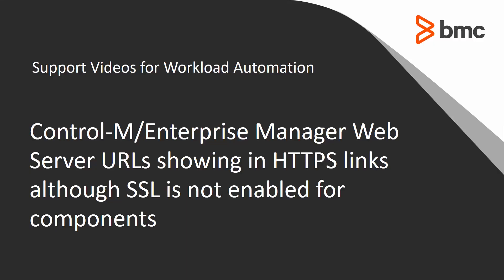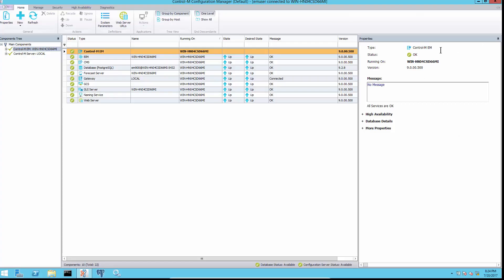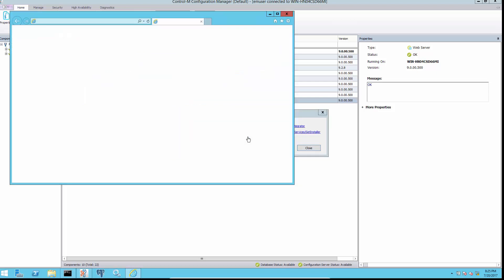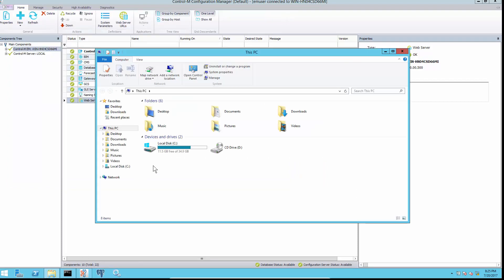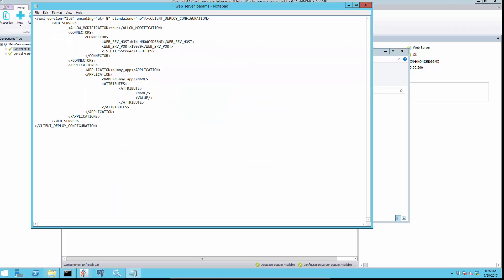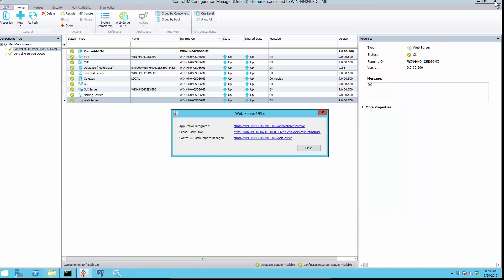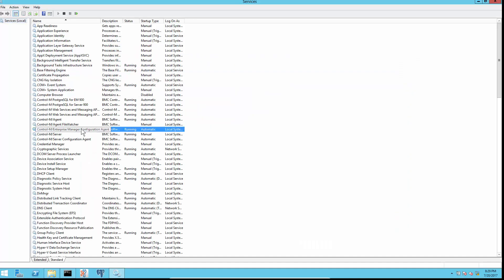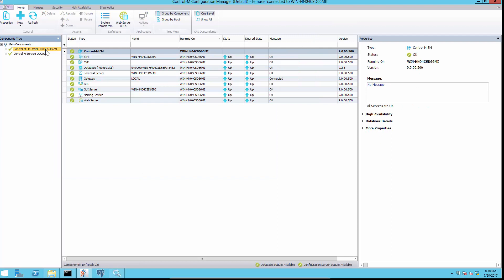Fixing Control-M Web Server URLs displayed in CCM, change from https to http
How to fix the URLs displayed in the Control-M Configuration Manager CCM when they are listed as HTTPS although SSL is not enabled for Control-M Web Server